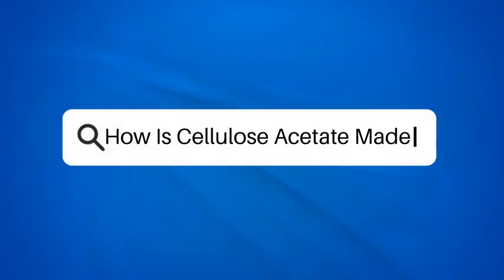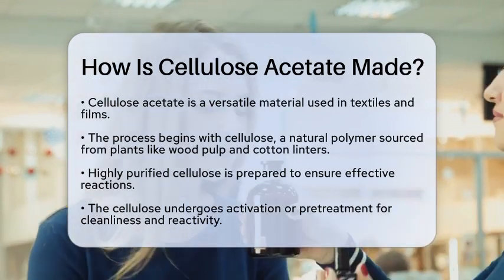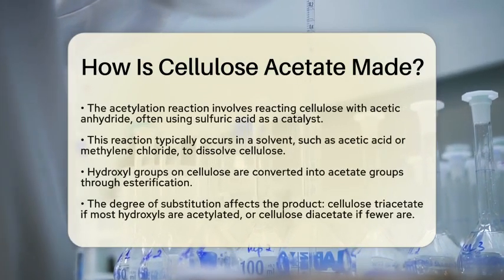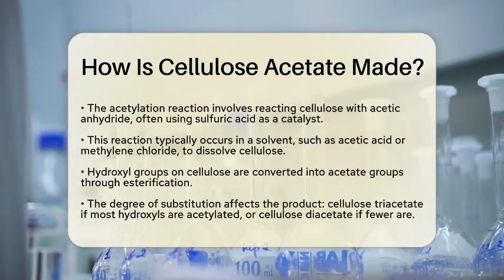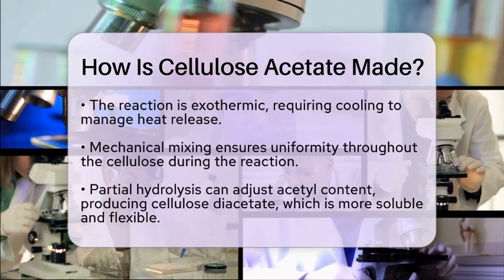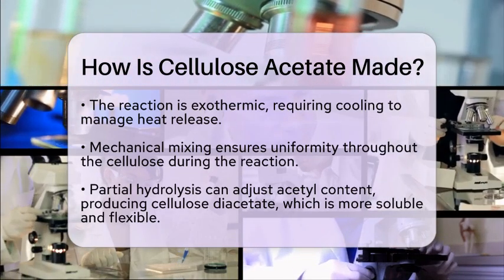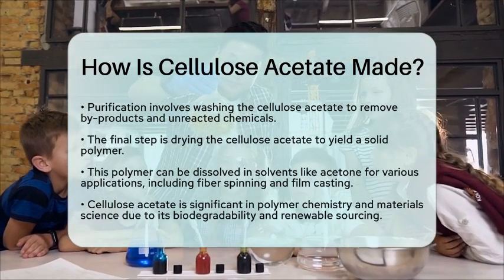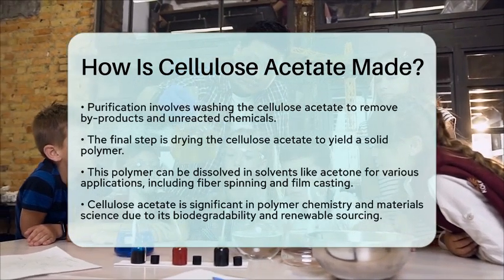How Is Cellulose Acetate Made? - Chemistry For Everyone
How Is Cellulose Acetate Made? In this informative video, we will take you through the fascinating process of how cellulose acetate is made. This material finds its way into various applications, from textiles to films, showcasing its versatility and importance in both chemistry and materials science. We’ll discuss the starting point of cellulose, a natural polymer sourced from plants, and the steps taken to transform it into cellulose acetate.

You’ll learn about the acetylation reaction, where cellulose interacts with acetic anhydride, and the role of catalysts and solvents in this process. We will cover the significance of the degree of substitution and how it affects the final product, leading to variations like cellulose triacetate and cellulose diacetate.

Additionally, we will explore the purification and washing stages, which are essential for removing impurities and ensuring the quality of the final product. Finally, we’ll touch on the drying process that results in a solid polymer ready for various applications.